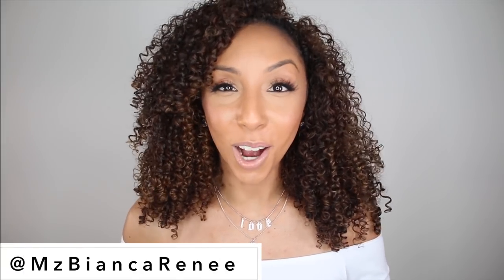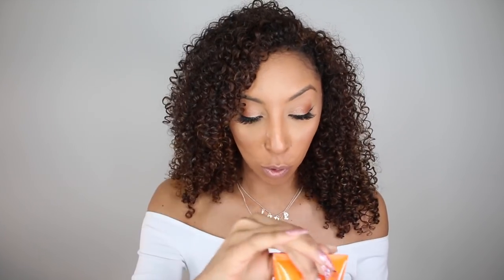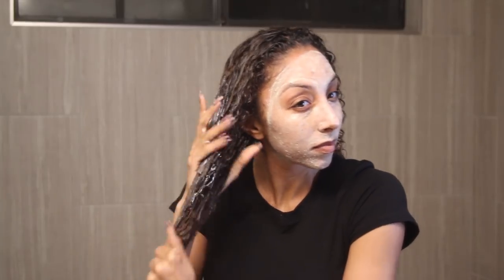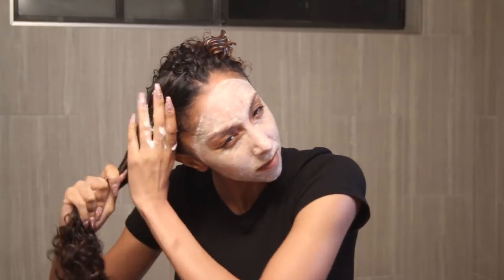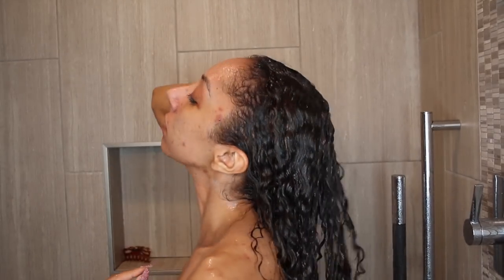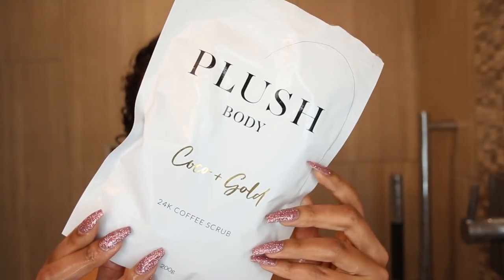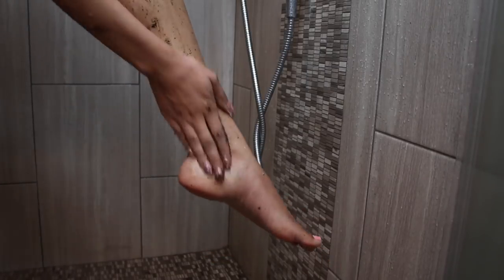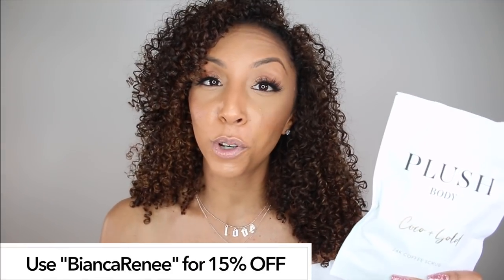The Best At Home Spa Day! Face Mask, Hair Mask, Body Scrub! | BiancaReneeToday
and at Sephora.

Items Used In Wash Day!
GlamGlow FlashMud Face Mask- $24 - $79

Maui Moisture Mask for Dry Damaged Hair- Drugstores or $6.99 on Amazon!

HELLO SEXY! GLAMGLOW has become a Hollywood behind the scenes essential. Co-founded by Shannon & Glenn Dellimore, GLAMGLOW is known for their 6 innovative mud treatments and skin perfecting technology, Teaoxi®. GLAMGLOW products deliver on the promise of an Instant Sexy Hollywood Glow.